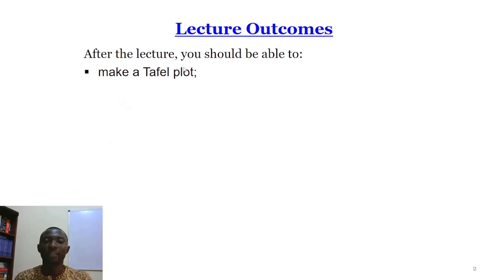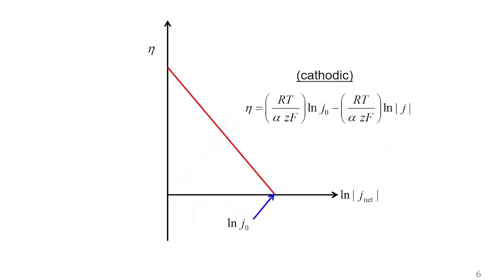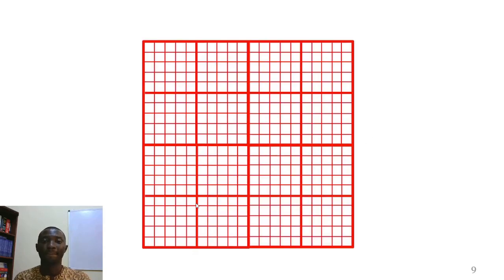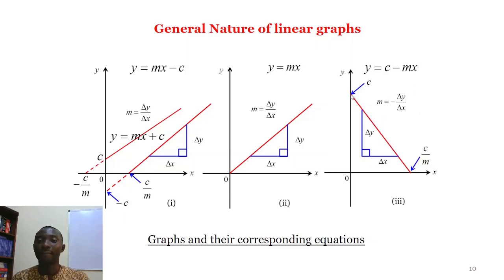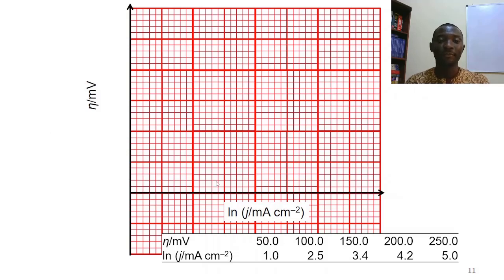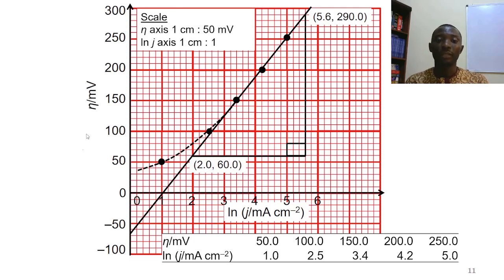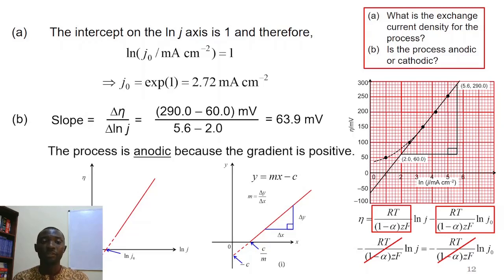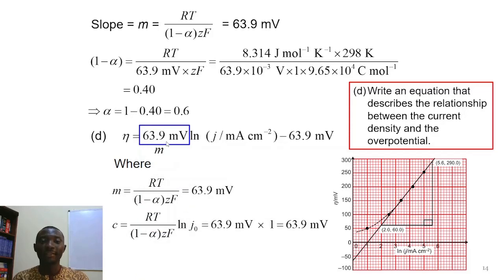CHM 304 & 403 (Electrochemistry) Workshop II - Tafel plot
Electrochemistry tutorial lecture on how to make a Tafel Plot